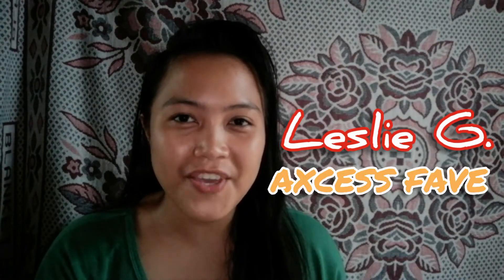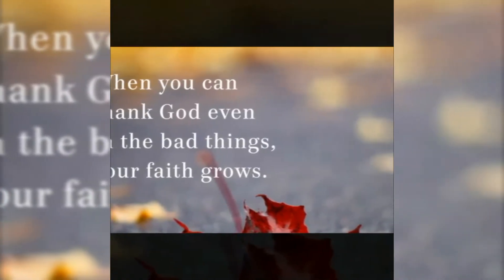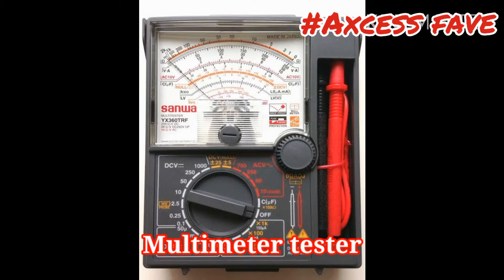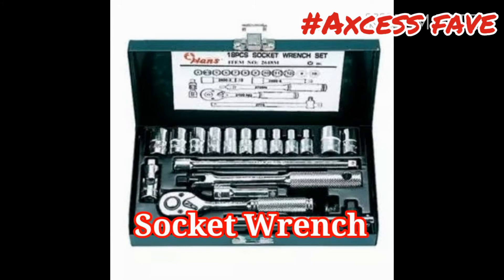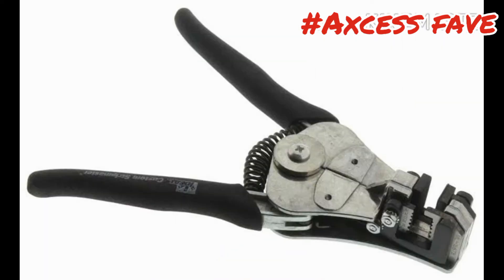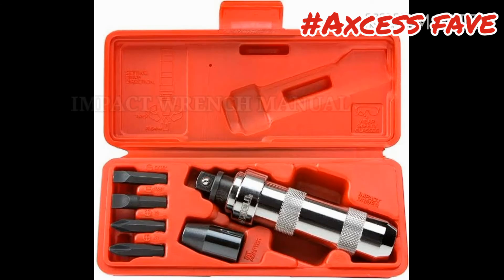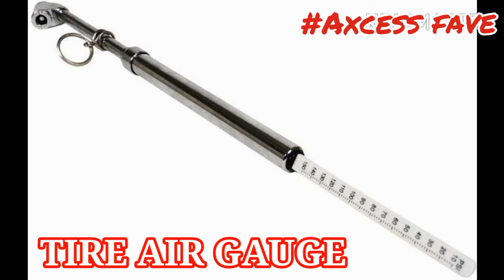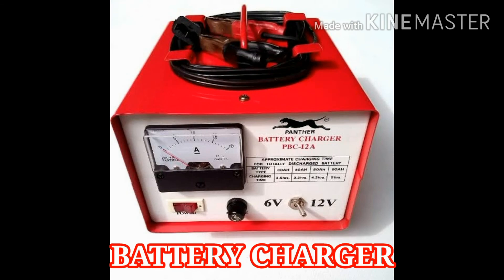MOTORPARTS BUSINESS: IMPORTANT TOOLS na e Prepare | Negosyo Tipst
Ang Tools ay napaka importante sa iyong magiging shop. Hindi mo malalagay ang mga accessories na bibilhin ng mga customers kung walang tools at di mo din ma kukumpuni basta-basta ang motorsiklo kung walang tools. Pero ano-ano nga ba ang TOOLS na kelangan mong e prepare para sa pag start ng iyong motorshop?

Let's talk about this!

3 LUCKY WINNERS ang makakatanggap ng HELMET!

Simpleng simple lang ang Mechanics :

3. LIKE my FBPAGE : AXCESS FAVE
4. COMMENT "DONE" on the same video na nka post sa FBPAGE
5. COMMENT "AXCESSFAVEGIFT" on the comment section of this video.

NOTE:

a. ANG NAKAGAWA LANG NG NASA MECHANICS ANG MASASALI SA PA RAFFLE

B. Ang PA RAFFLE AY MAGSISIMULA IF MAY UMABOT NA SA 1000 SUBSCRIBERS tong channel nah ito.

Ito ay ginawa pasasalamat sa pagtangkilik ninyo sa channel ko. Thanks a Lot!

Good luck!

Quik Musics: Soul Surfing by kasket Club
Inshot classics